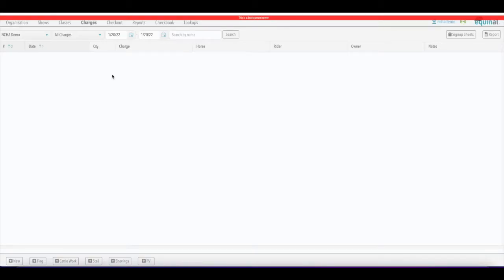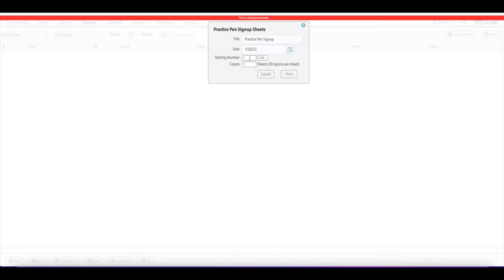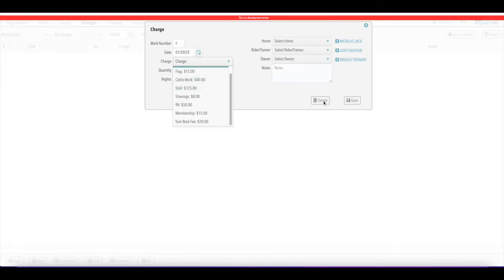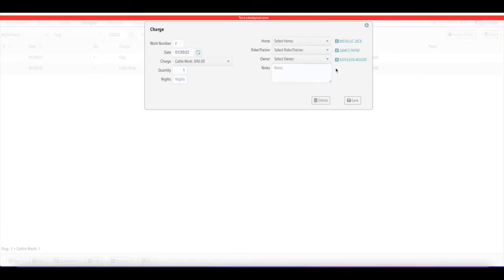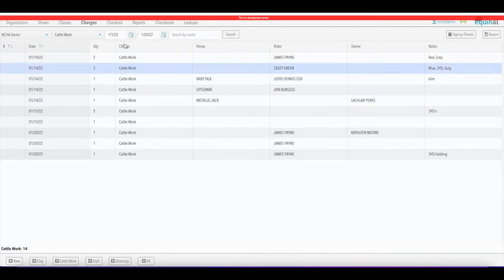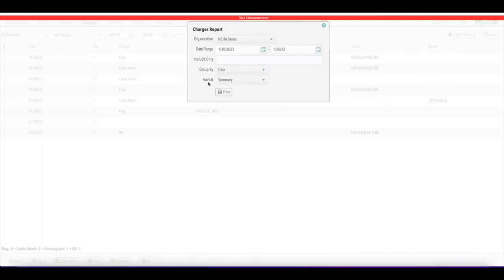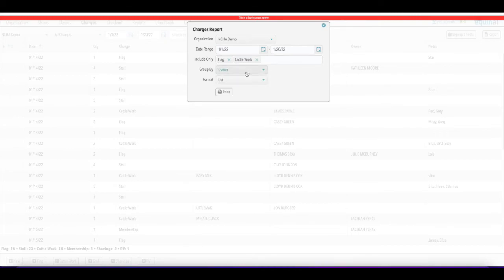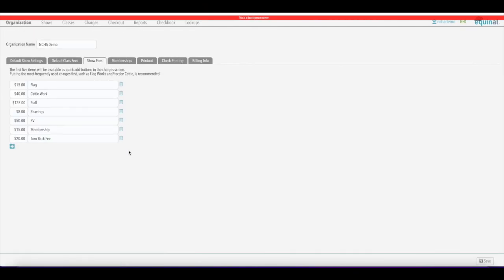equinal CHARGES How to set up Show Fees and Practice Pen charges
- Setting Up Show Fees & Charges Shortcuts
1:27 - Practice Pen Sign Up Sheets
3:08 - Creating a charge
4:11 - Searching charges
5:50 - Can't find a charge??
6:48 - Creating charges reports
10:07 - Deleting charges
10:50 - Charging stalls & RV's for multiple days